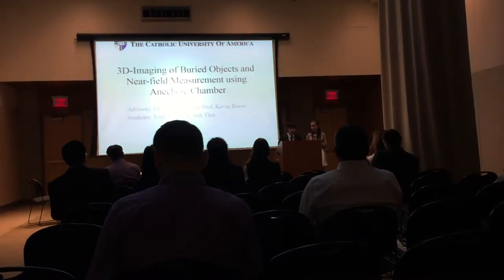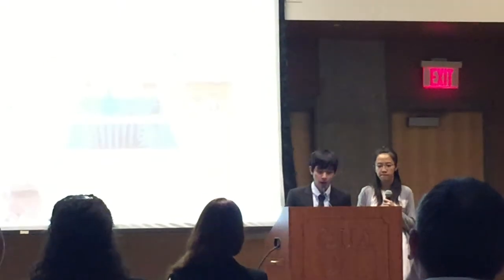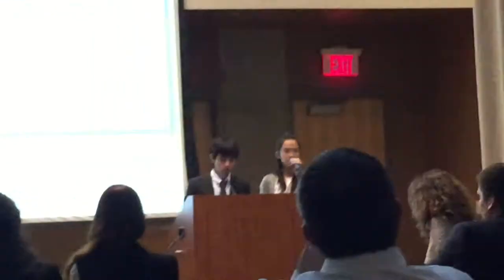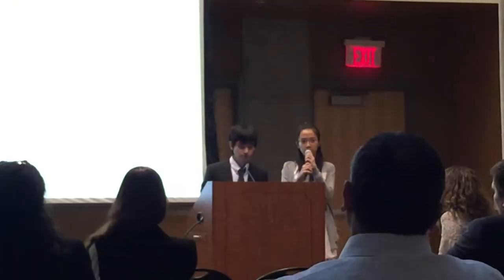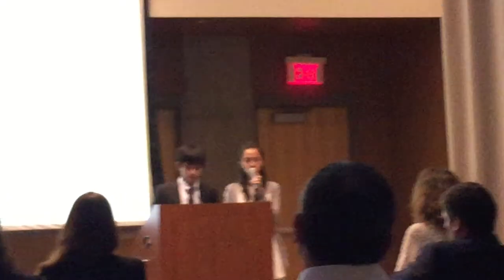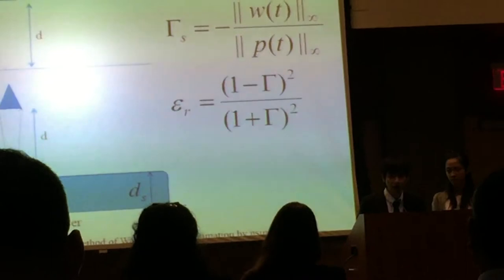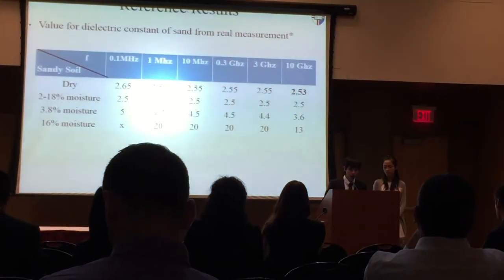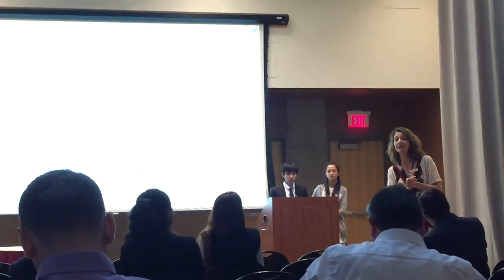3D-Imaging of Buried Objects and Near-Field Measurements using Anechoic Chambers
Senior Design Project